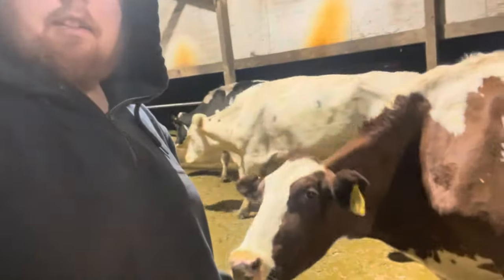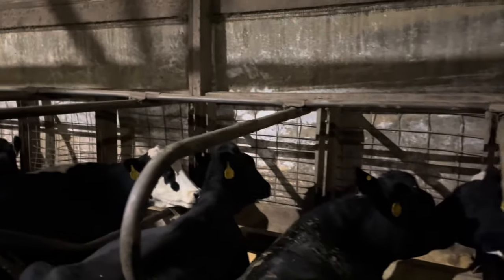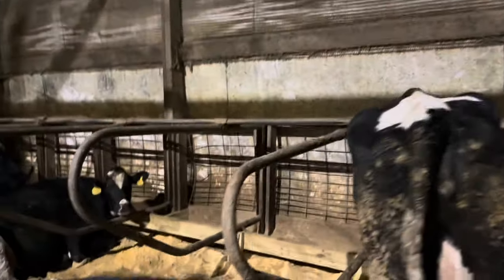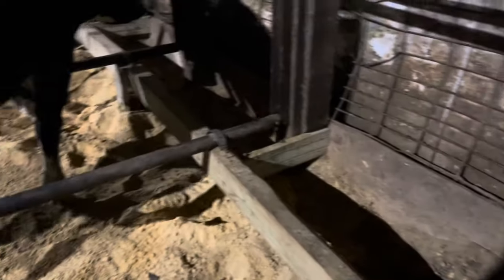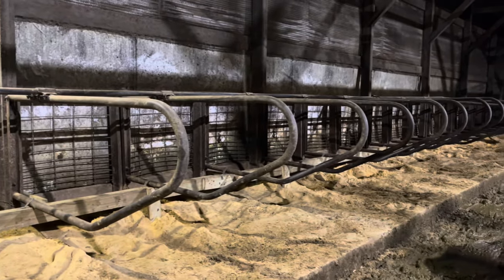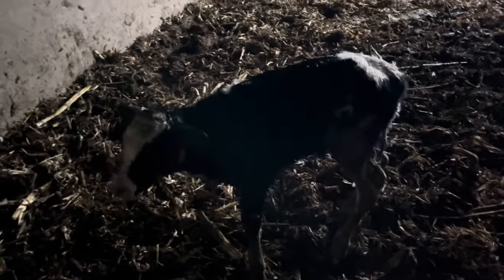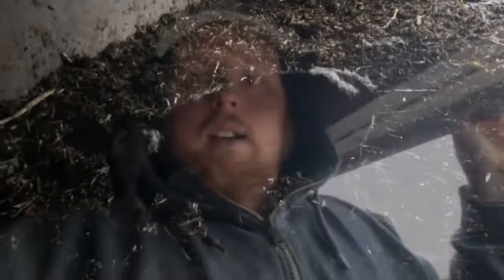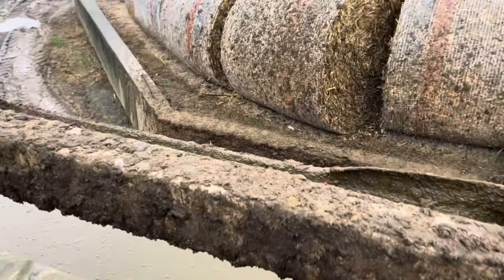Morning chores in the mud. Scraping and new baby calves!